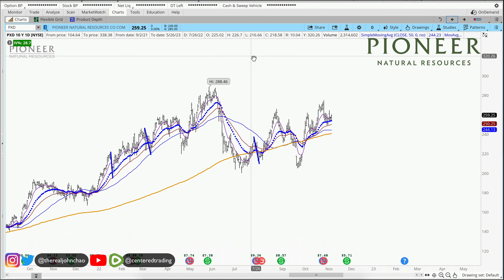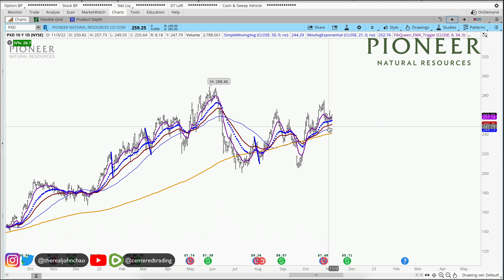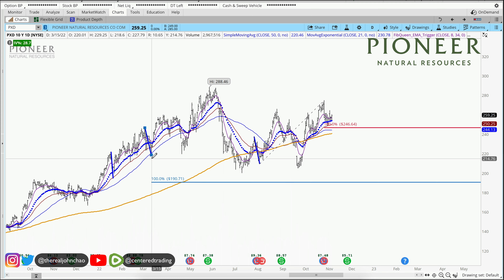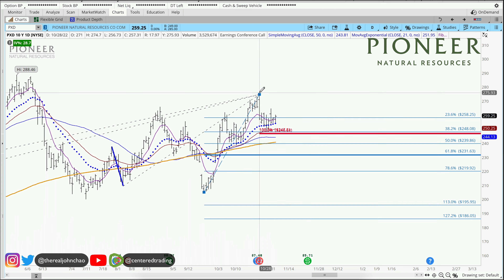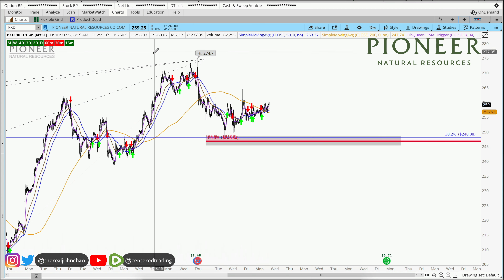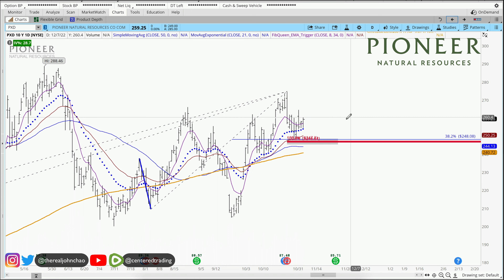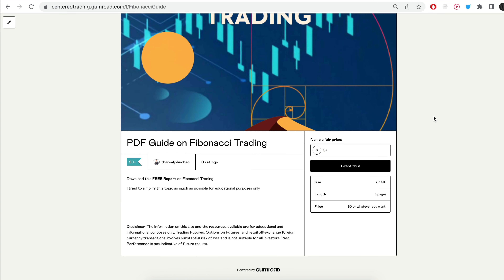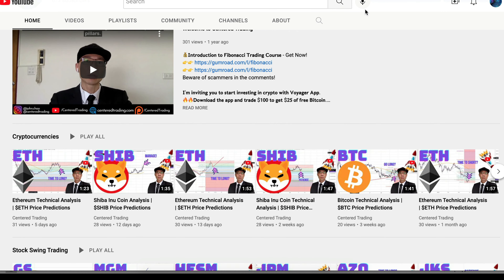Pioneer Natural Resources Stock Technical Analysis | $PXD Price Predictions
Is Pioneer Natural Resources a good time to go buy? Pioneer Natural Resources Technical Analysis using Fibonacci tools for a swing trade.

Pioneer Natural Resources had a decent pullback recently. Let's see if this pullback is a good place to long $PXD

Timestamp
0:00 Intro
0:15 Setting up Symmetry Support
0:29 Setting up Fibonacci Retracements
0:34 Plan the Moves Ahead
0:54 Sign Up for the FREE Fibonacci Zone Newsletter
1:13 Have You Subscribed to Our Channel? Sub Now!

💡 BTC: 3JQnmjFCMLAkw1yQEA4oVSXk7k4LsiEiWK
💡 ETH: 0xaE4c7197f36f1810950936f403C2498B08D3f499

- Composure
- Clarity
- Commitment

Is it good to buy Pioneer Natural Resources today?,
Is Pioneer Natural Resources a sell or a buy?,
What is the prediction for Pioneer Natural Resources?,
Is Pioneer Natural Resources a good  to buy 2022?,
Is Pioneer Natural Resources  about to split?,
Is Pioneer Natural Resources undervalued?,